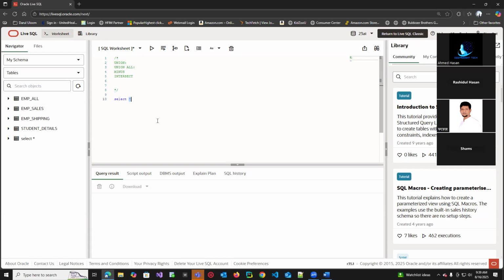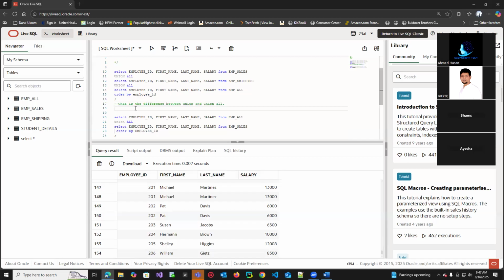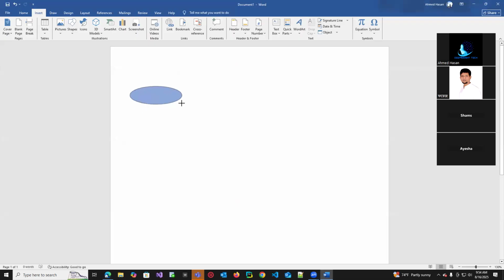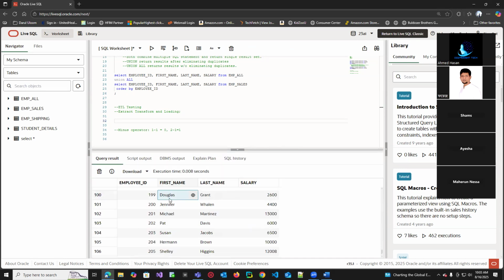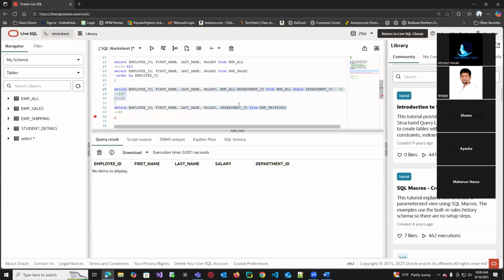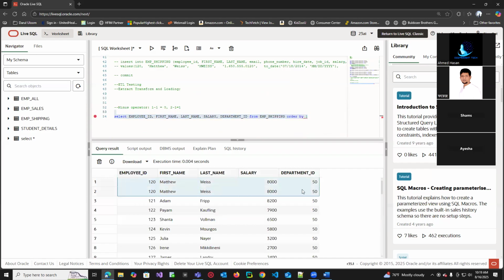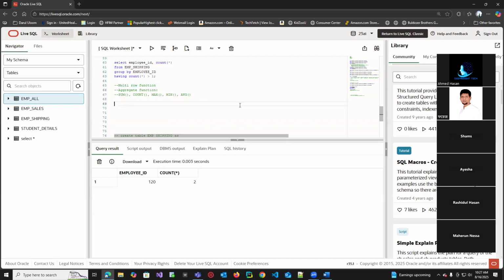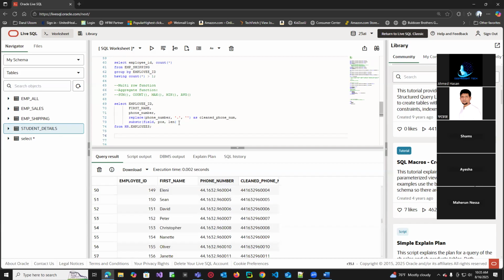Database Testing Tutorial Day11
This course is designed to learn basic to advance SQL queries. After completing the course, one should be able to perform database testing and ETL Testing.